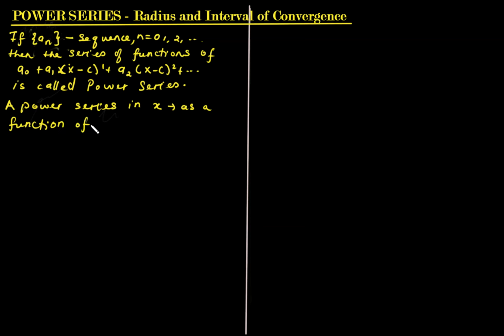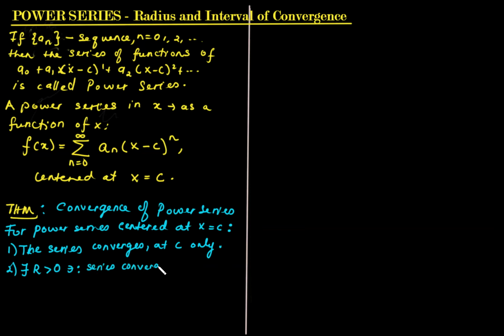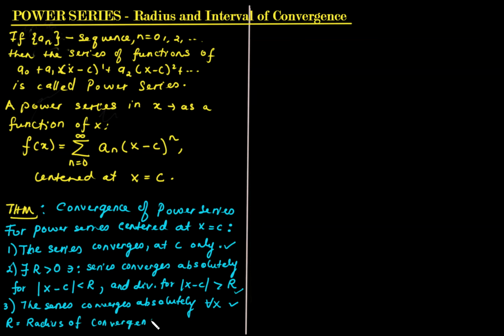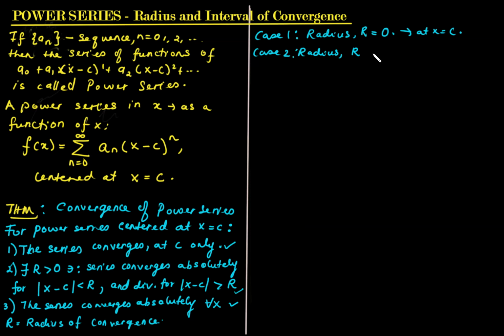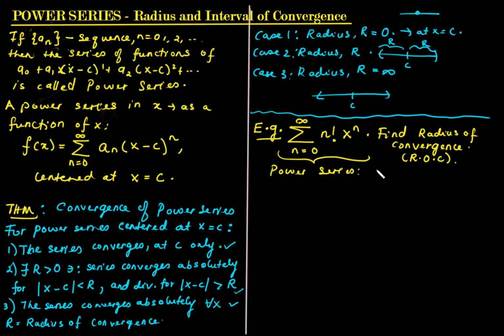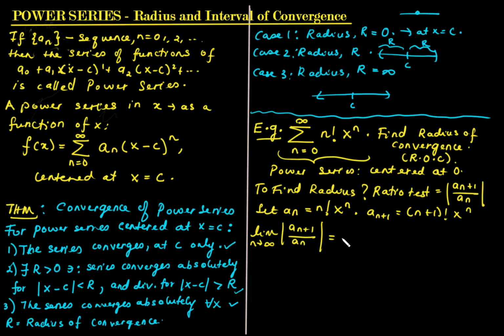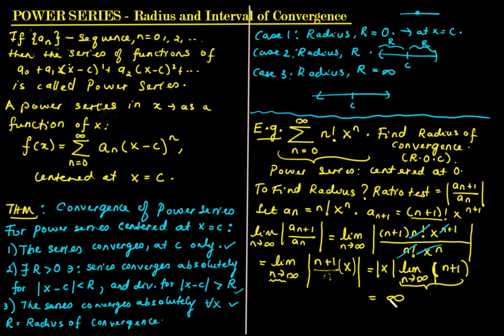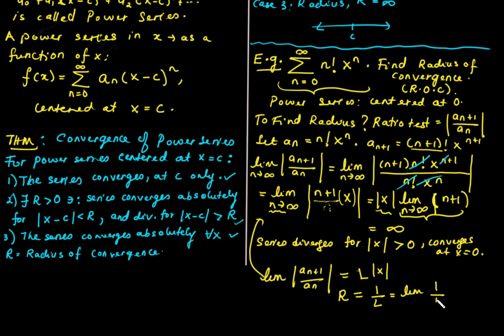POWER SERIES Part 1 Radius Interval of Convergence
In this video, I go over definition and theorem of Power Series Convergence. I have included an example on how to find Radius. I will be adding Part 2 with more examples on how to find Interval of Convergence. Please let me know if you would like to see more examples.